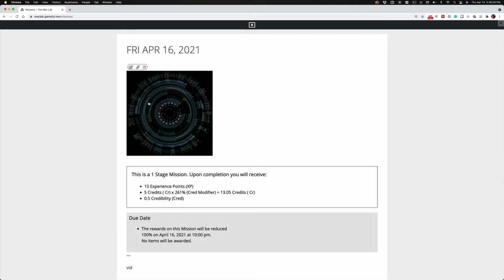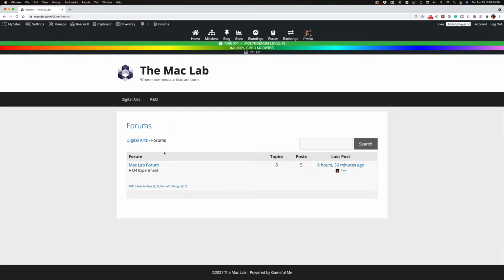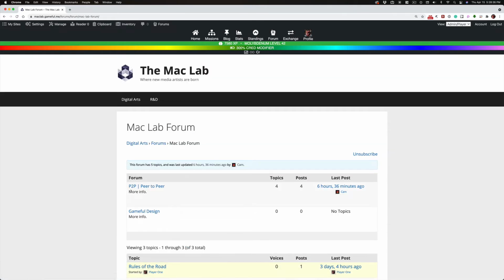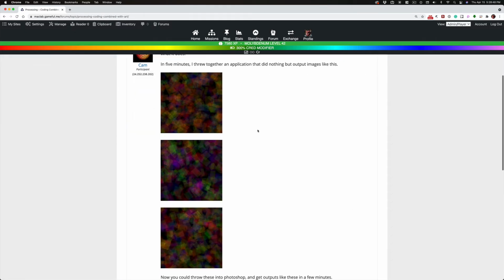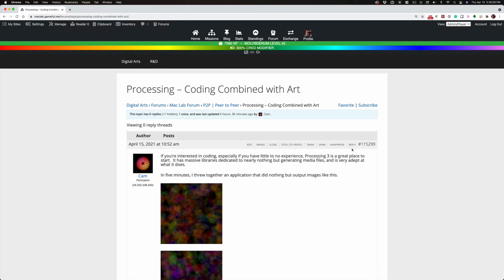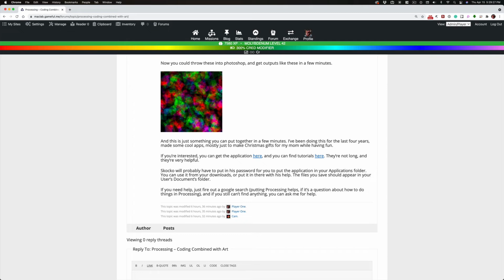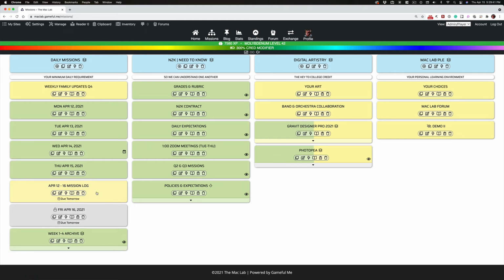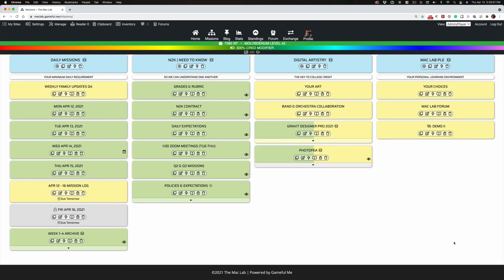Fri Apr 16, 2021